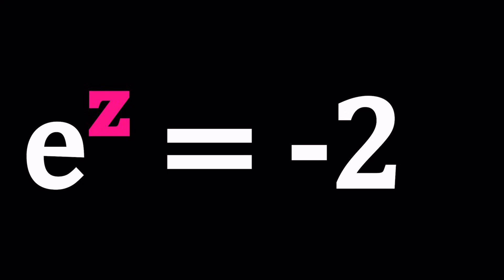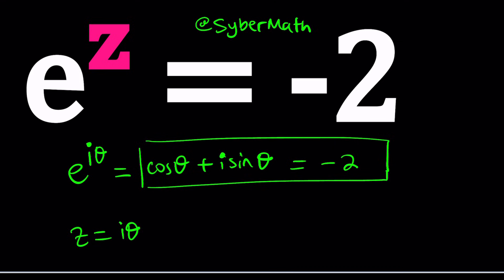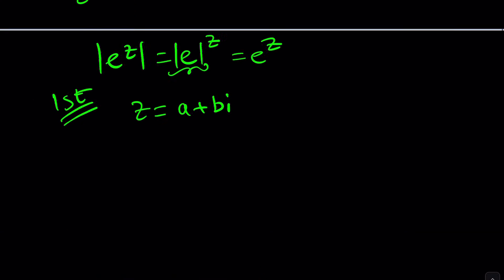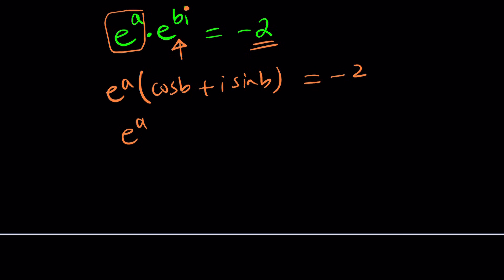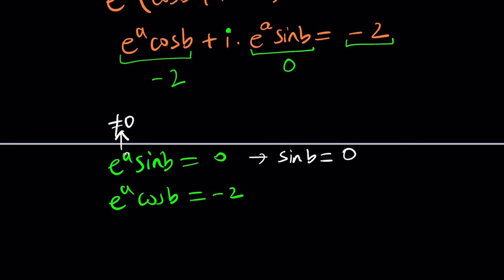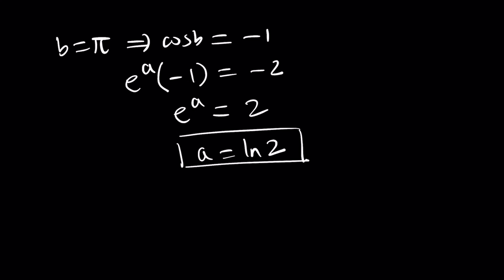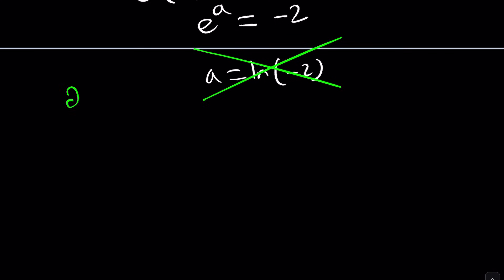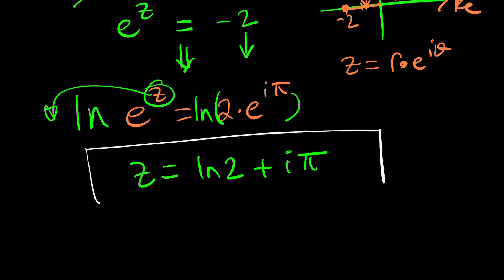The Equation That Shouldn’t Work | P600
▶ MY CHANNELS
▶ EQUIPMENT and SOFTWARE
Camera: none
Microphone: Blue Yeti USB Microphone
Device: iPad and apple pencil
Apps and Web Tools: Notability, Google Docs, Canva, Desmos